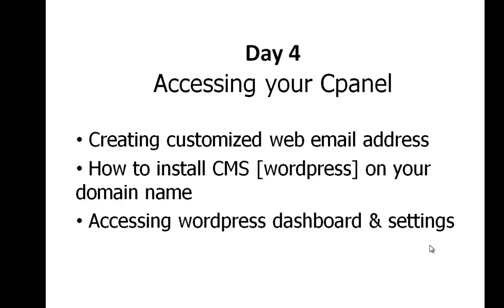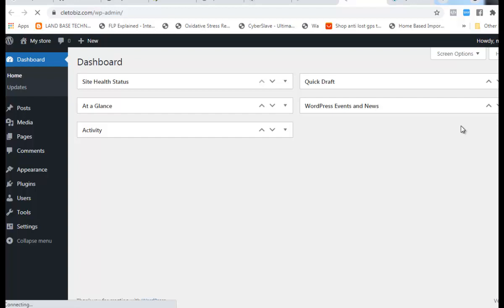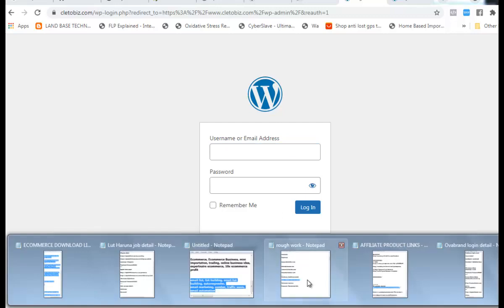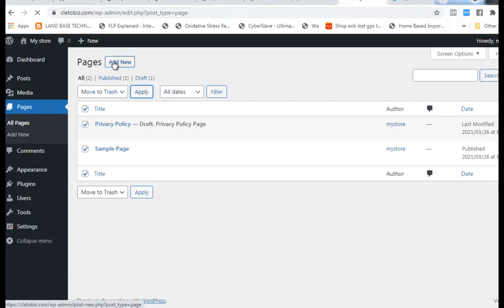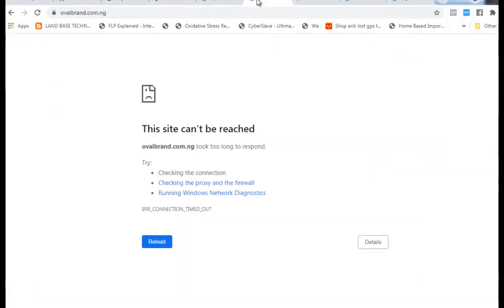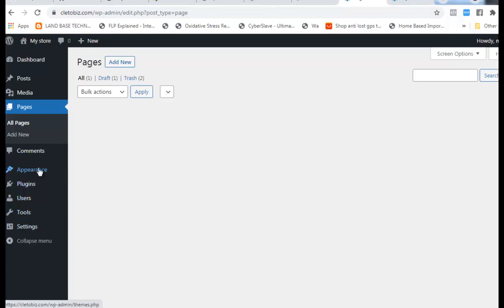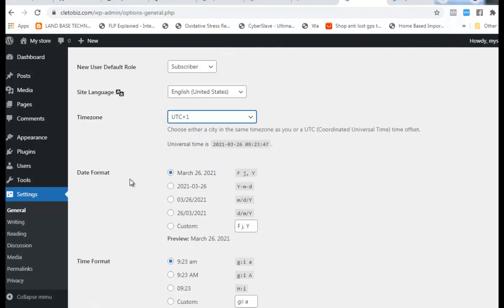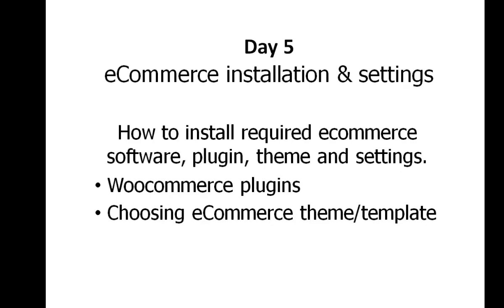Day 4 Video2 Accessing wordpress dashboard and settings